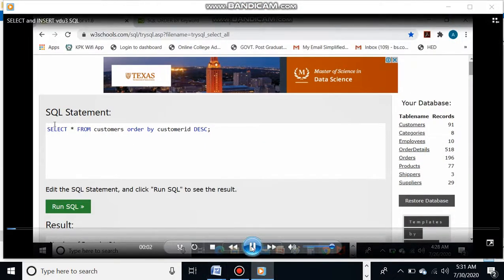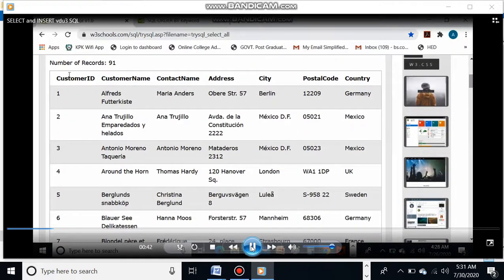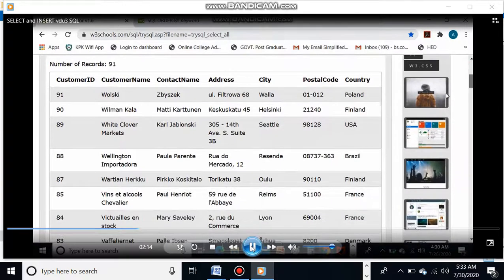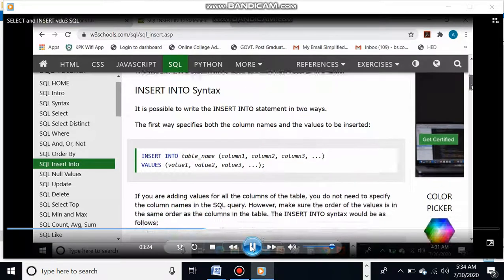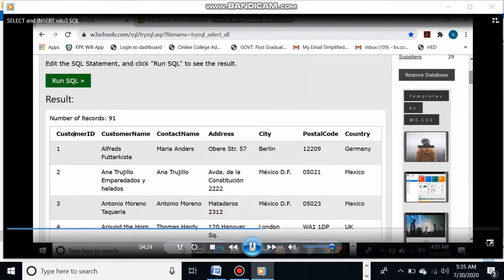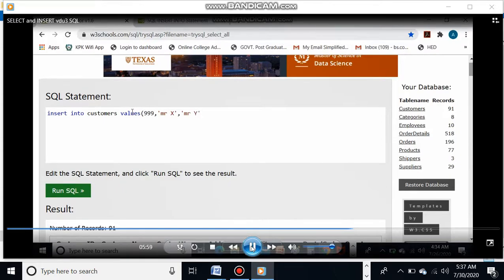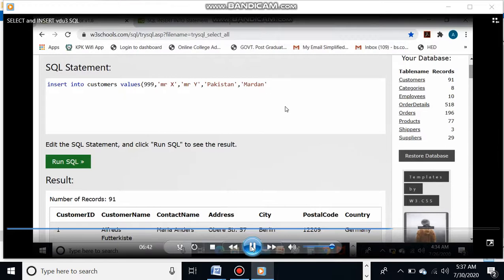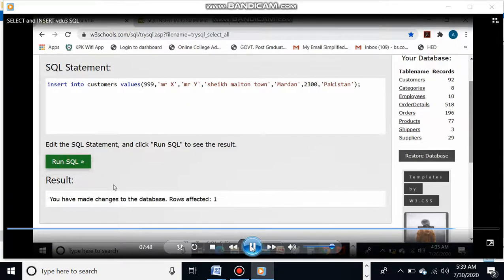SQL 3 PRCTL